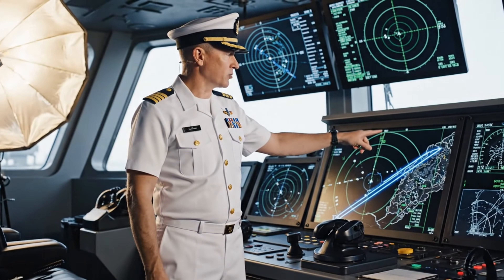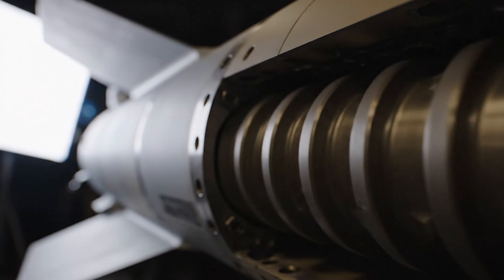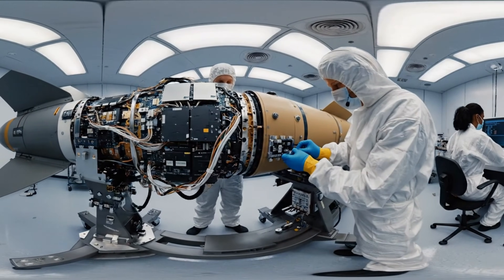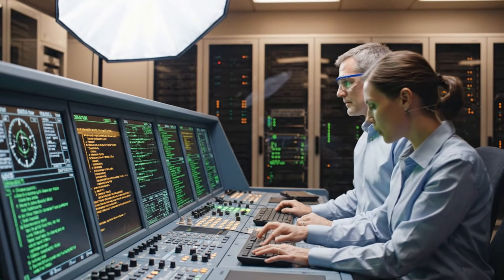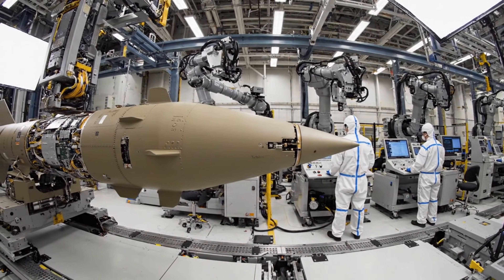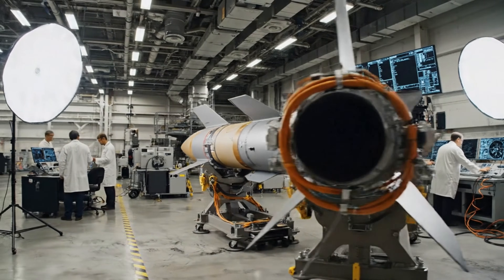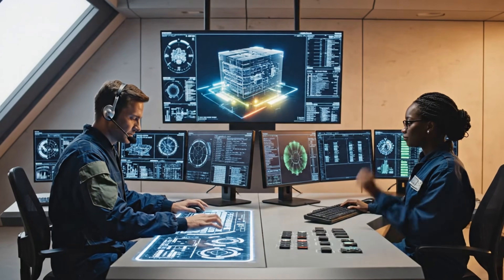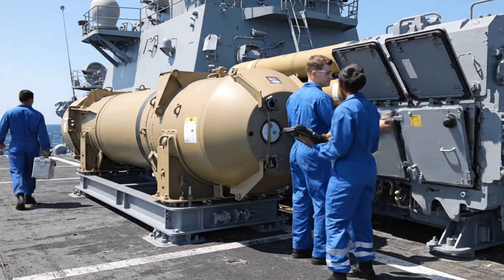Inside the Tomahawk Cruise Missile Factory: Building the US Navy’s $2M Smart Weapon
Witness the incredible engineering behind the US Navy's most famous strike weapon. This video takes you inside the high-tech manufacturing process of the Tomahawk Land Attack Missile (TLAM). From the precision machining of the airframe to the integration of the Williams International turbofan engine and advanced guidance systems, see how this $2 million weapon comes to life.

We breakdown the assembly line at Raytheon, exploring how raw materials are transformed into a long-range, all-weather, subsonic cruise missile used by the US Navy and Royal Navy.

📺 In this video, you will see:
The fabrication of the missile airframe.
Installation of the Williams F107 turbofan engine.
Integration of GPS and TERCOM guidance systems.
Final assembly and quality control testing.